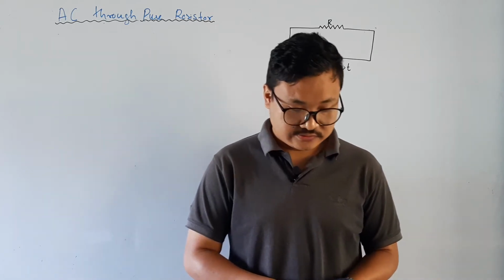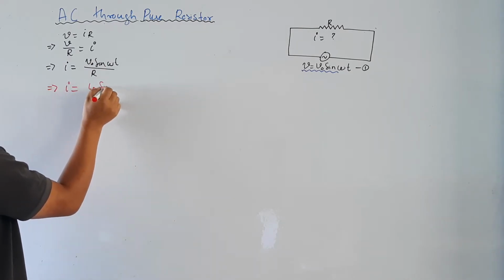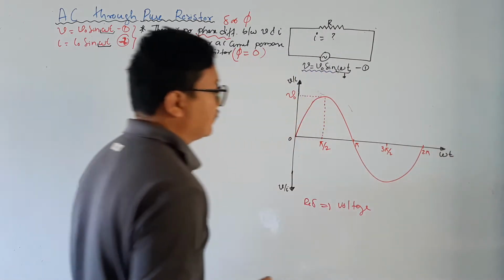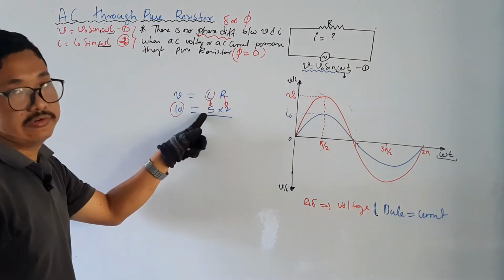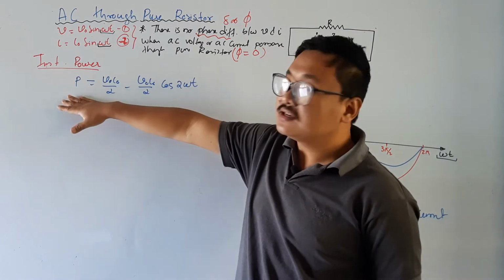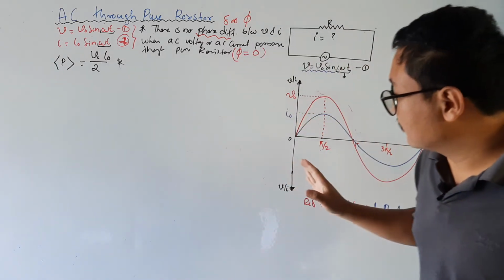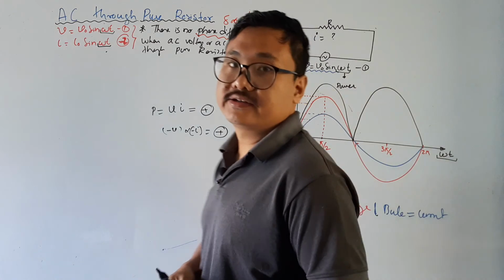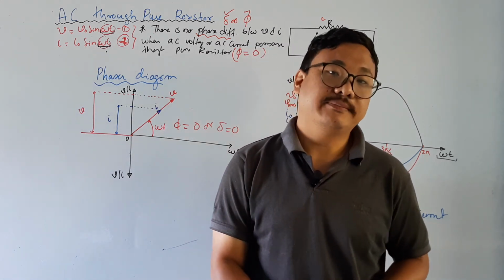AC Through Pure Resistor || AC Applied to Pure Resistor || Alternating Current 4 ||JEE-MAINS|| CBSE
AC through pure resistor || ac applied to pure resistor
In the lesson we discuss the following
Why there is no phase difference between current and voltage
Phaser diagram
Importance of RMS value
Instantaneous power
average power

Video lesson by Amir Rai

More video of this chapter👇👇👇🌼